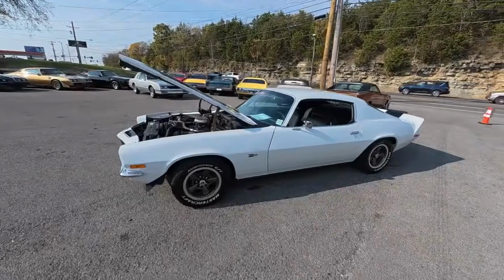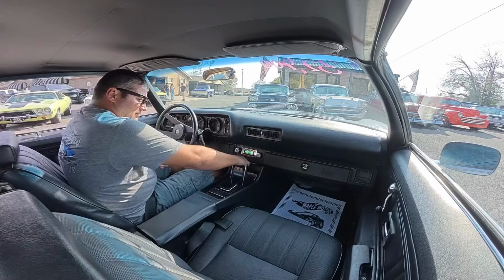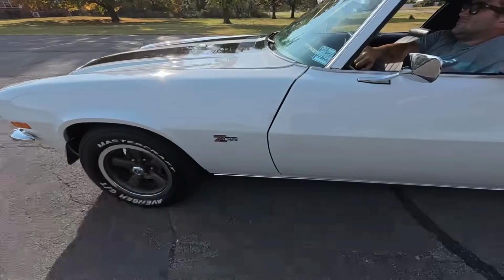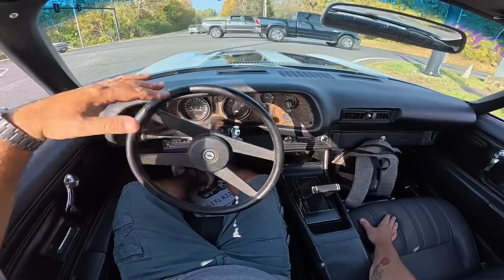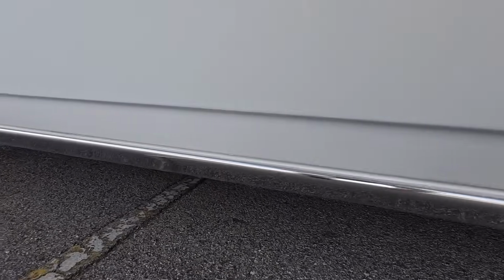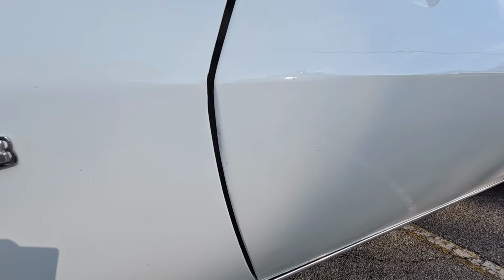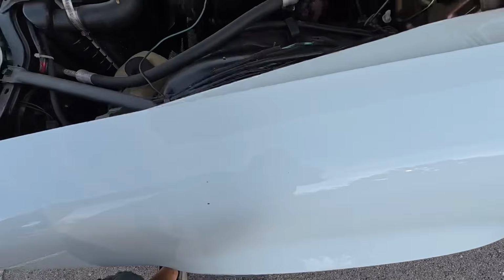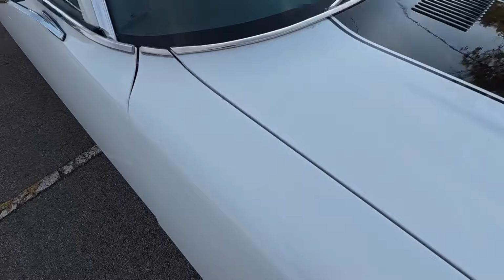Test Drive 1971 Chevrolet Camaro SOLD $32,900 Maple Motors #2858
MapleMotors.com

1971 Chevrolet Camaro
Matching Numbers 350 V-8 engine, automatic transmission, power steering, power disc brakes, air conditioning, FiTech fuel injection with Edelbrock fuel sump system, aluminum accessories, dual exhaust with Flowmaster style mufflers, 70 model bucket seats, console with floor shifter, digital radio, LED headlights, rear spoiler, Z-28 emblems, nice chrome bumpers and trim, 15" 5-spoke rally wheels. Stock#2858 $32,900

Maplemotors.com

Web:  Maplemotors.com
 TN residents